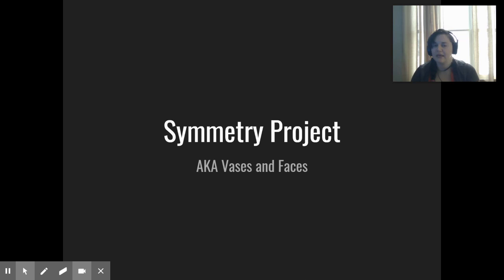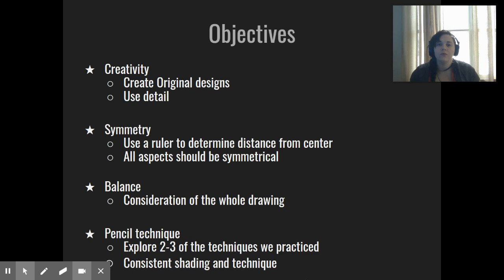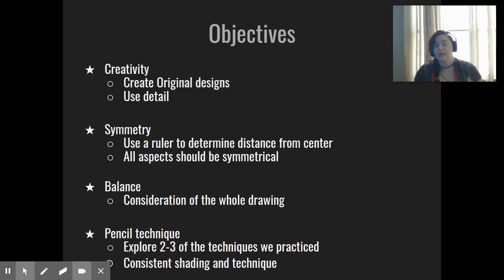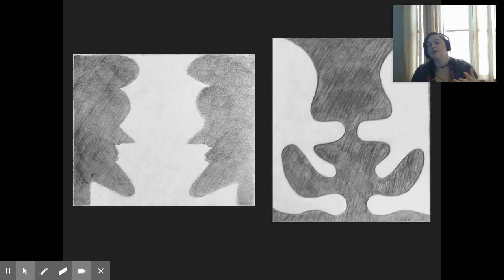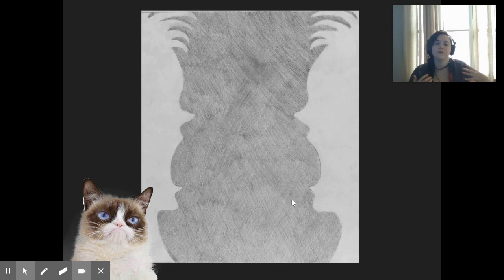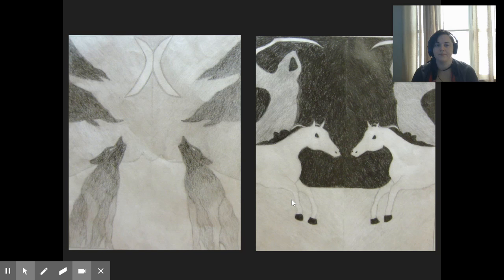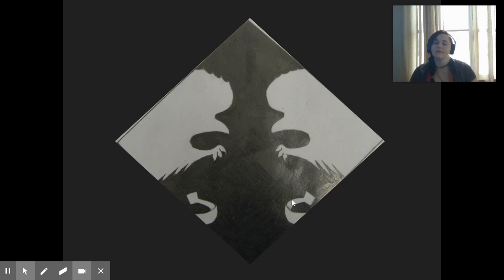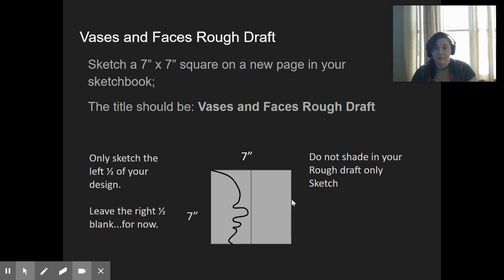Lecture 2-1: Symmetry Project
Watch the video to learn our objectives for our first major Project the Symmetry Project (aka Vases and Faces)

I discuss our project objectives, show students examples, and discuss the steps necessary to complete this assignment.